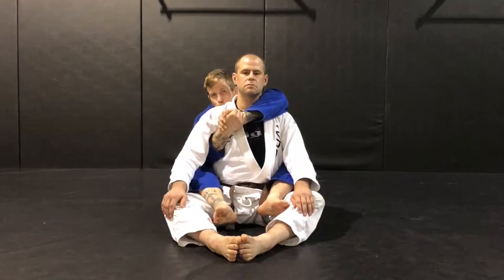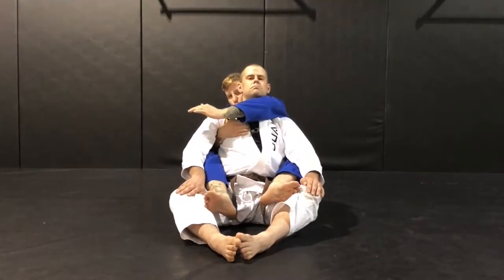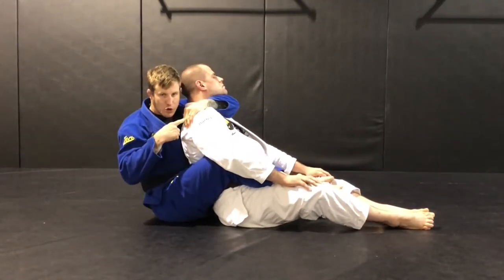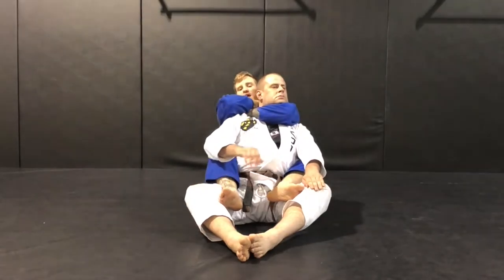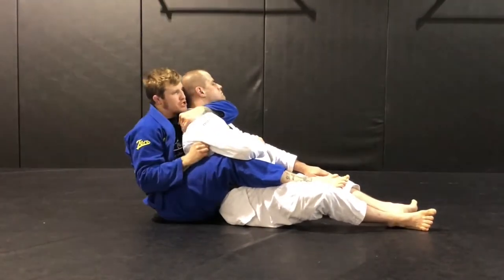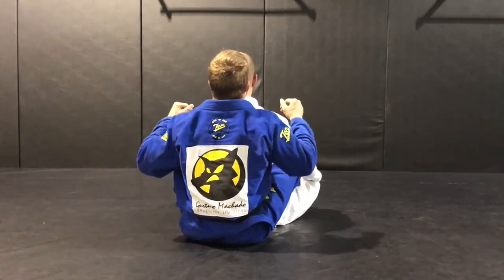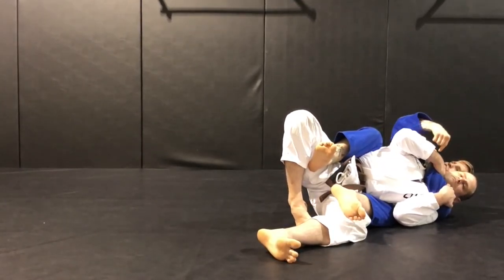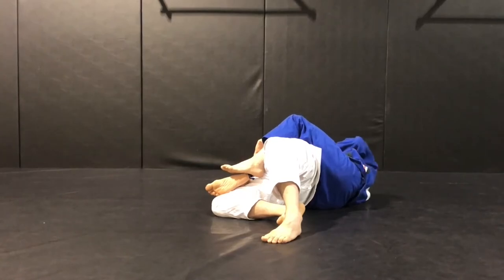Back Attacks Short Choke & RNC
How to apply the short choke from the back as well as the Rear Naked Choke (RNC)